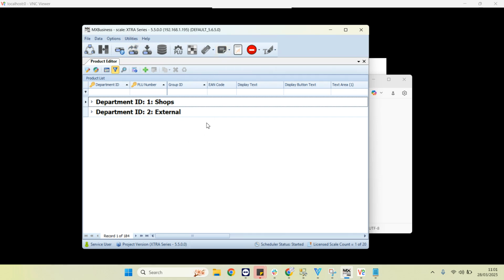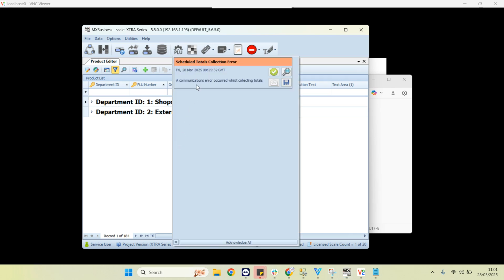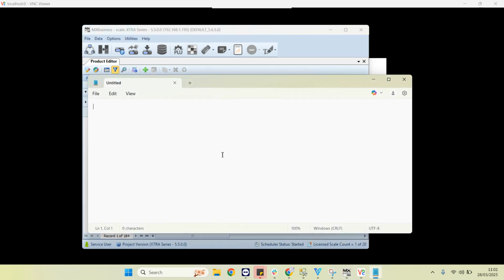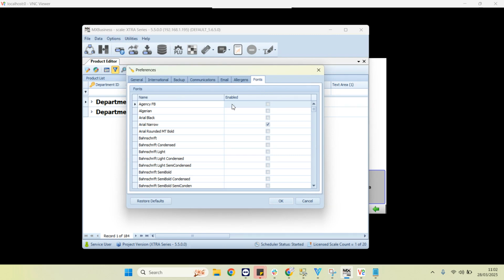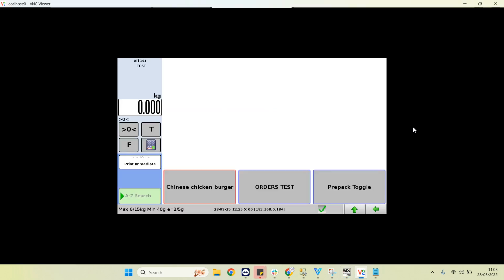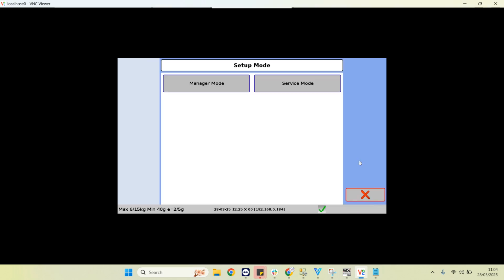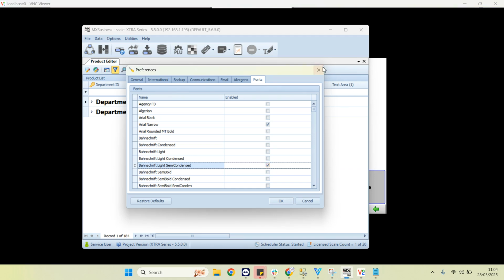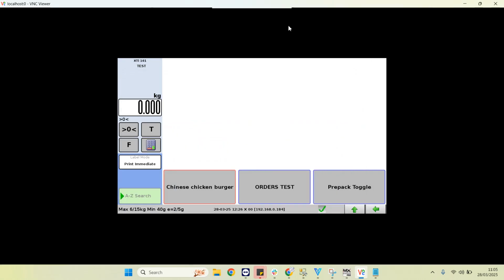How to install custom fonts to use on MXBusiness and Avery scale